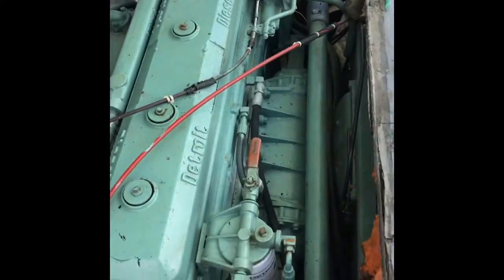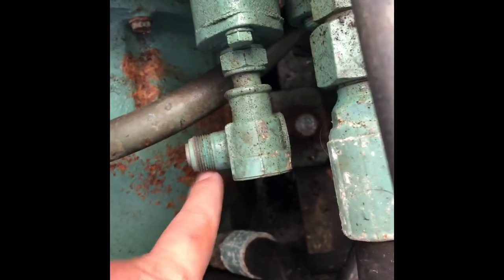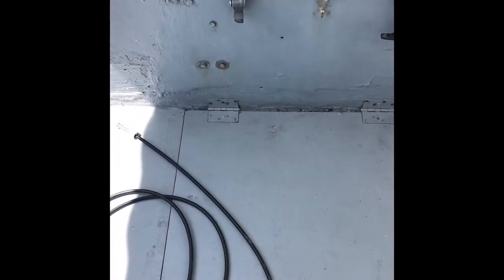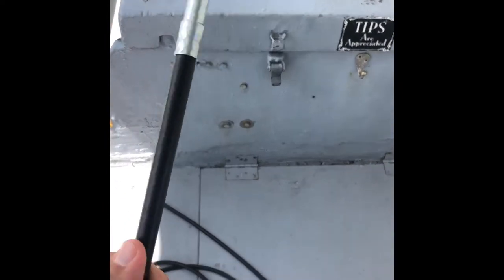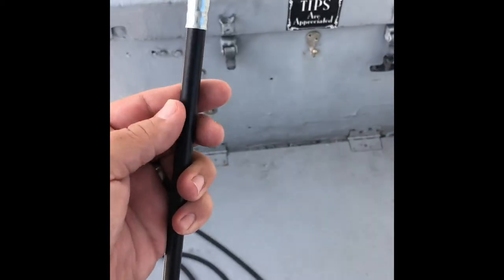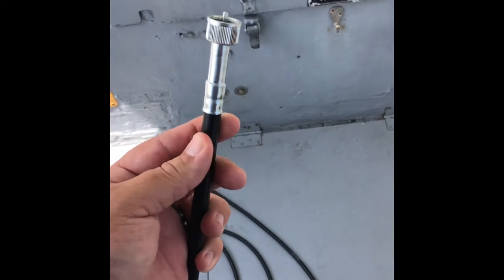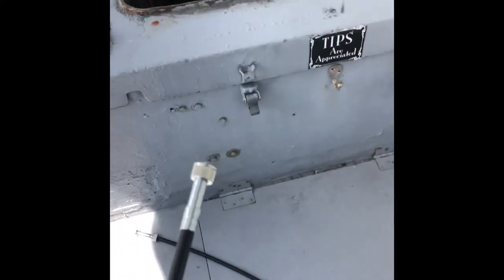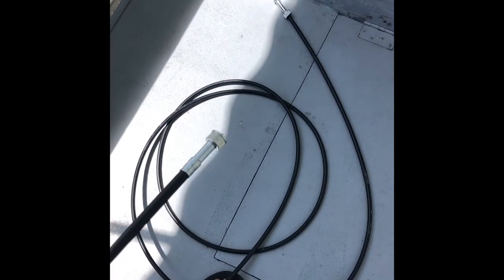Marine Diesel RPM gauge repair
Just an overview of how to repair a broken RPM gauge on a Marine Diesel.